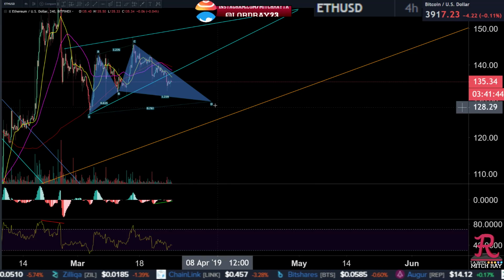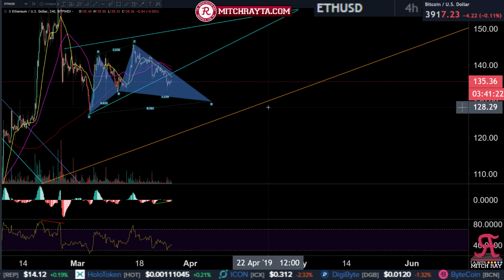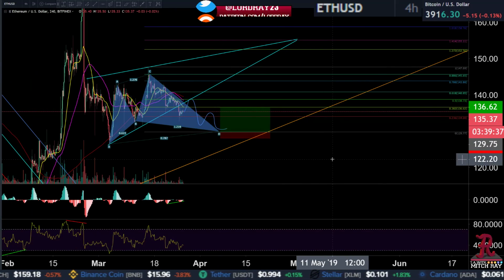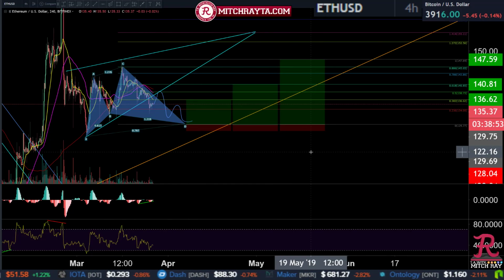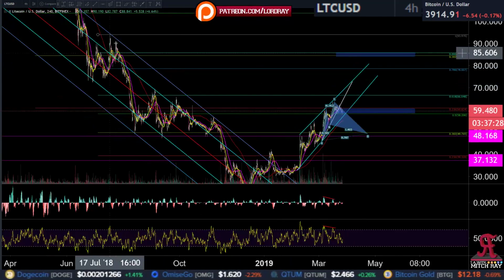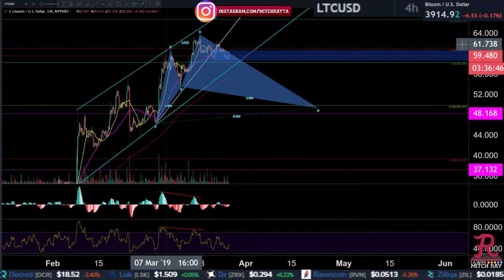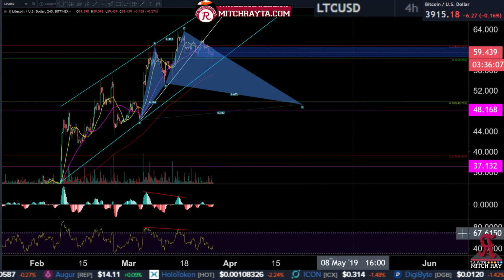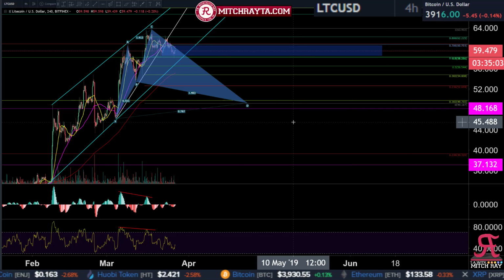Ethereum and Litecoin : Potential Trade Set Ups for ETH and LTC? Crypto Technical Analysis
In this video, I take a look at Ethereum and Litecoin both to the U.S. Dollar pairs. Trading Cryptocurrency. Shout out to RedX.